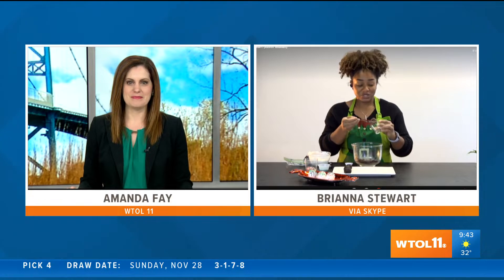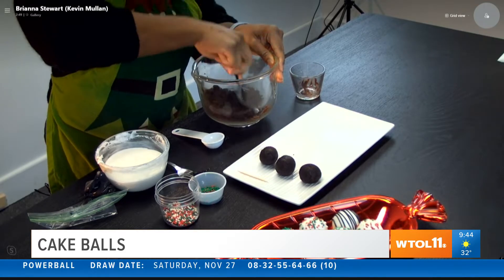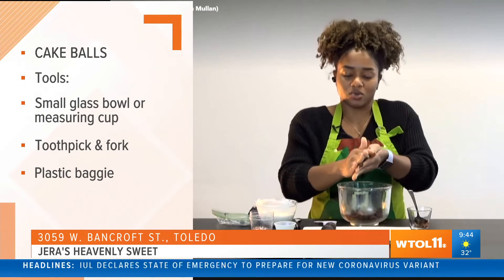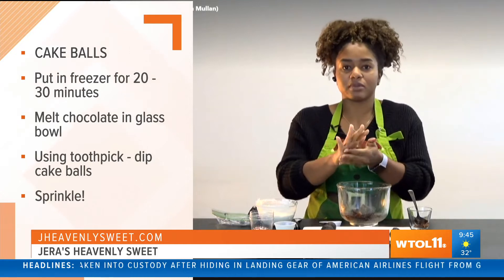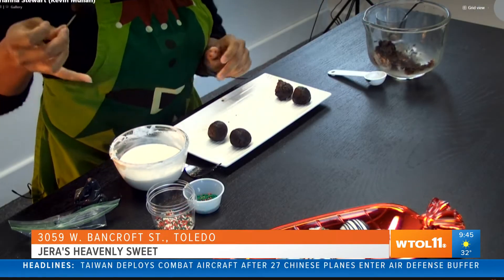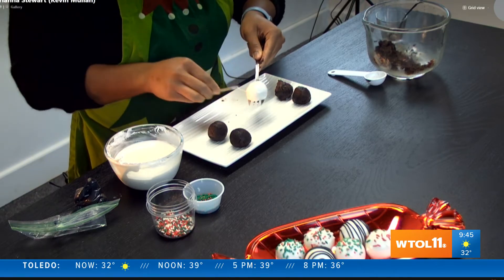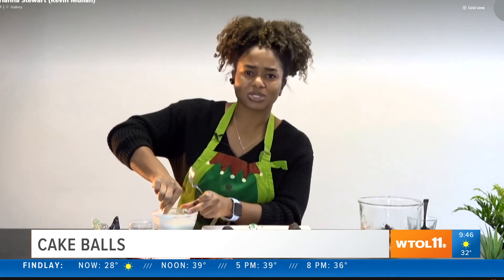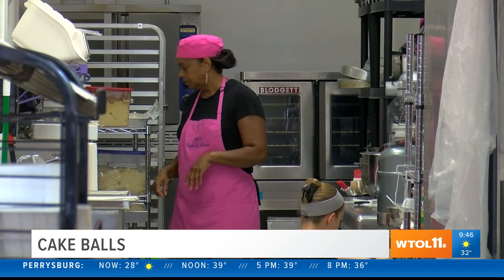Learn how to make Jera's Heavenly Sweet cake balls | Your Day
You can order cake balls and lots of other items for the holidays, but get your orders in quickly!